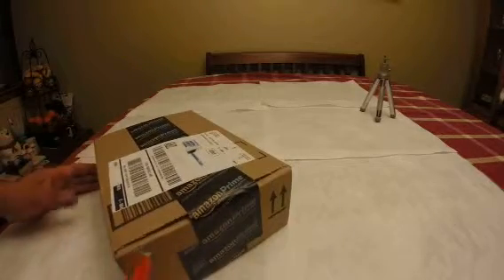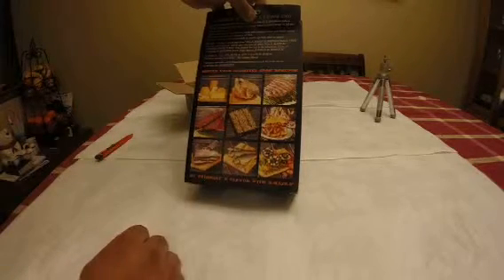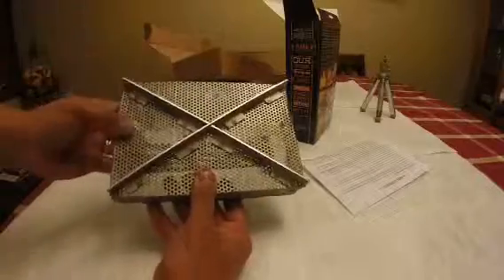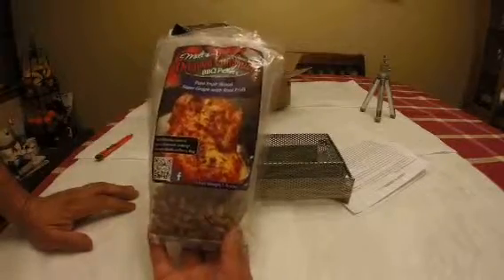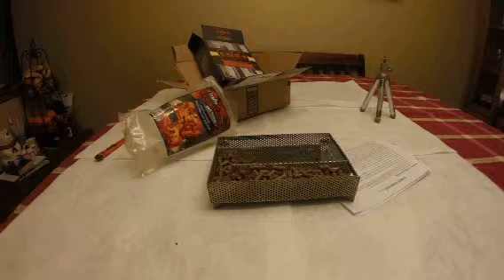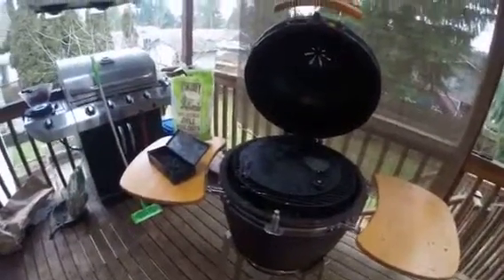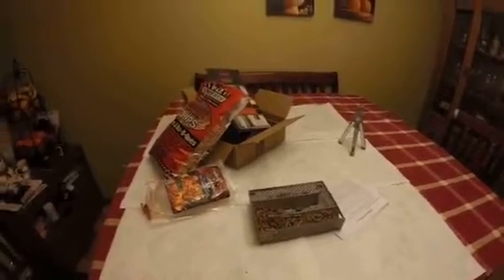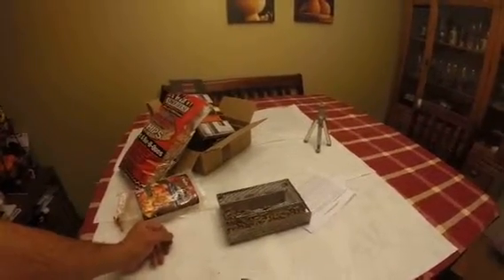A-maze-n smoker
The A-MAZE-N-SMOKER(AMNS)PATENTED is a smoke generator that was created out of my need to Cold Smoke meat, fish and cheese. After months of testing, we found the perfect combination of design, materials and sawdust that gives consistent results every time. Even though the AMNS was created for Cold Smoking, it can also be used to supplement smoke at temps up to 180° inside your smoker.

The 6"x6" AMNS will smoke for 8 hours on 4 oz. of A-MAZE-N-DUST, and the 6"x8" AMNS will burn 10 hours on 6 oz. of A-MAZE-N-DUST. They DO NOT burn pellets.

A-MAZE-N-DUST is a special blend of sawdust that gives the A-MAZE-N-SMOKER it's long and consistent smoke times. Each A-MAZE-N-DUST smoke flavor is a 100% natural product, with no additives, fillers, scents or oils added.

In April 2011, we added the New A-MAZE-N-PELLET-SMOKER(AMNPS)PATENTED to the lineup. The NEW AMNPS was designed to burn BBQ Pellets, but also burns sawdust. You can use the AMNPS for Cold Smoking and supplement smoke during Hot Smoking. It performs very well all the way up to 275°+ inside your smoker.

In July 2012, we introduced the A-MAZE-N-TUBE-SMOKER(AMNTS)Patent Pending to the rest of our smokers. The Tube Smokers perform very well in pellet grills, gas grills and gas smokers. Their unique design takes up very little space on your grates. They produce great smoke during cold smoking and at cooking temps.

FEATURES & BENEFITS:
* Smoke Generator creates clean, "Creosote Free" smoke!
* Cold Smoke Meat, Fish, Cheese, Nuts and More!
* Constructed of Stainless Steel - Durable and will not rust
* Small, light and portable
* Can be used in a smoker or grill
* No holes to drill
* No cords to plug in
* 6 x 6 AMNS will smoke up to 8 hours on 4 oz. of A-MAZE-N-DUST
* 6 x 8 AMNS will smoke up to 10 hours on 6 oz of A-MAZE-N-DUST
* AMNPS 5 x 8 Pellet Smoker Burns Pellets of Sawdust
* Produce very little heat
* Easy to use
* Easy to clean - NO "GOOEY MESS"!